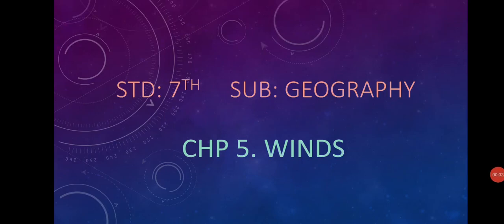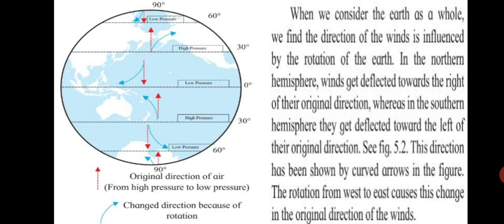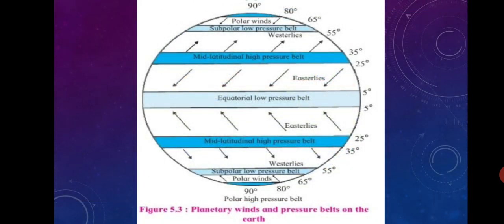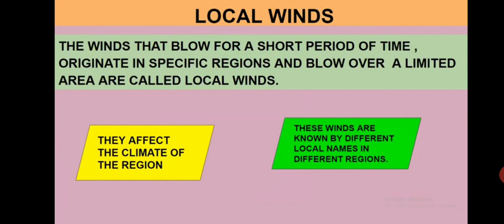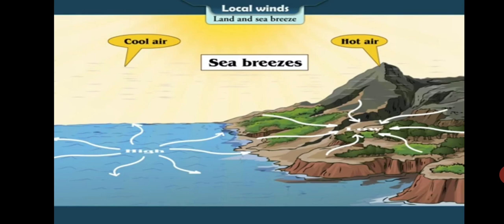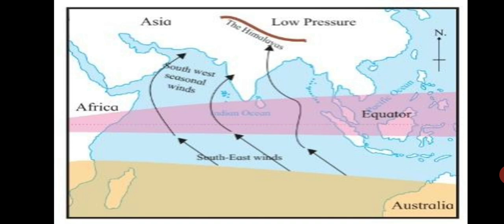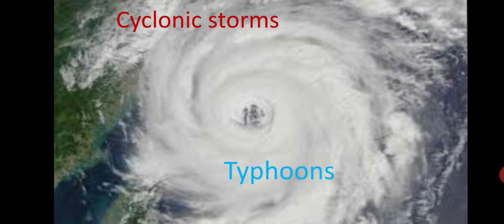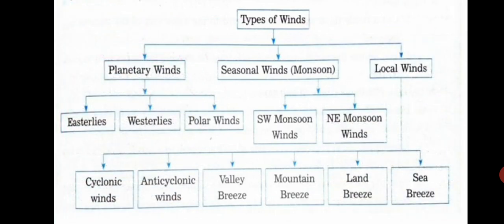Std 7th, Geography, chapter 5, winds, maharashtra board